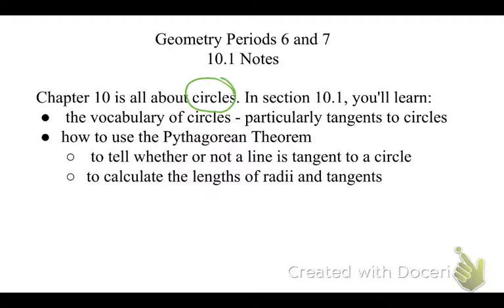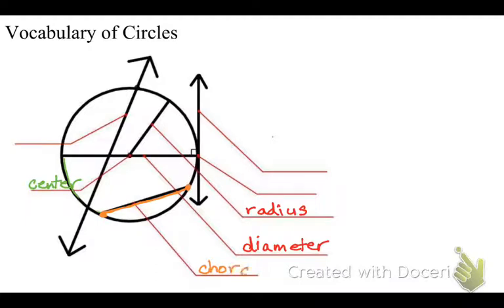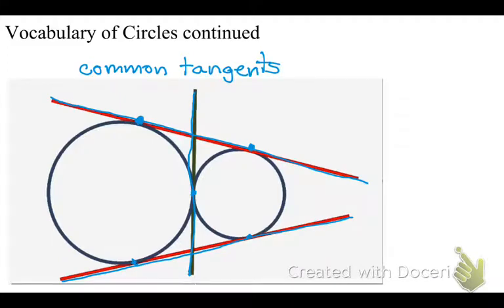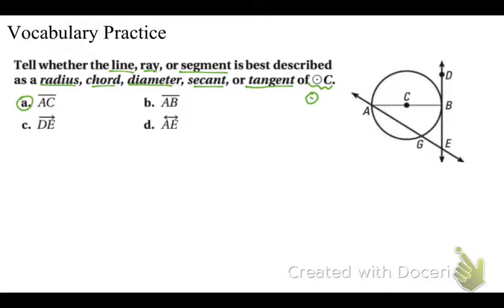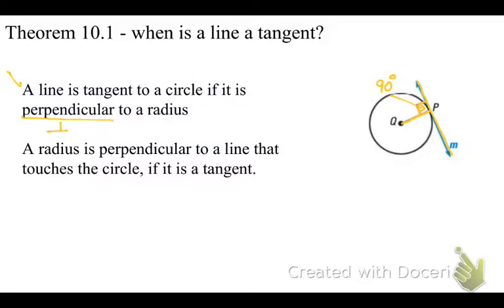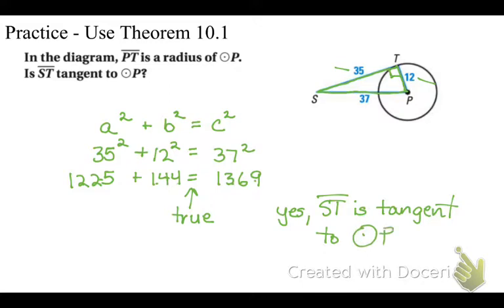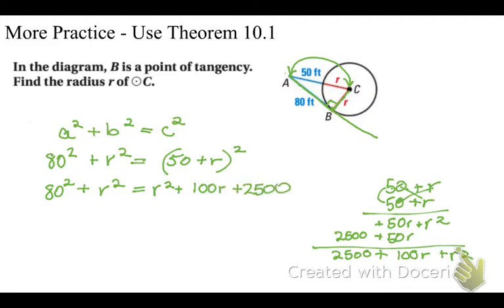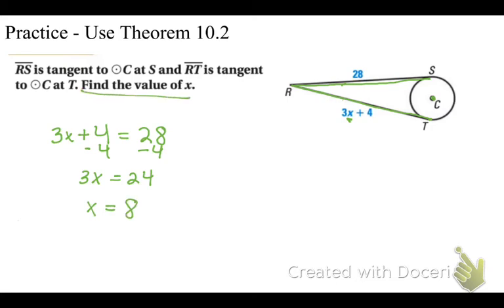10.1 Circles and Tangents